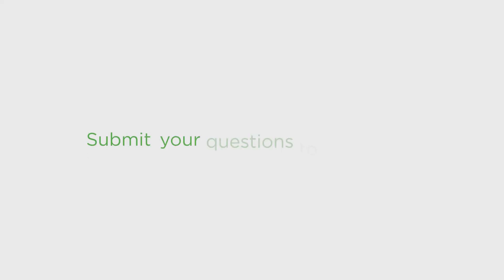How do I get started in Android?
Android Engineer Ernest Holloway gives tips on becoming an Android developer and how Android's open nature means exciting things for mobile.